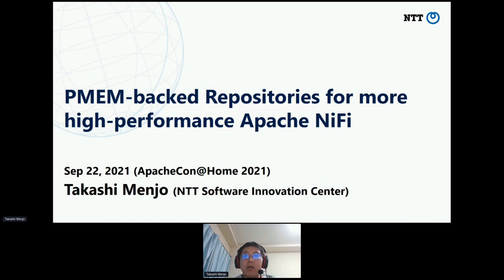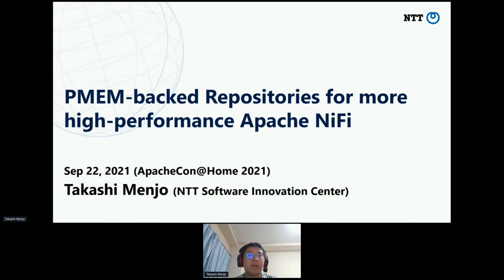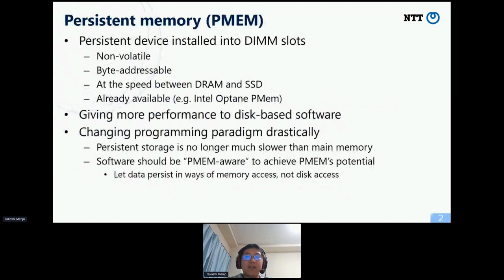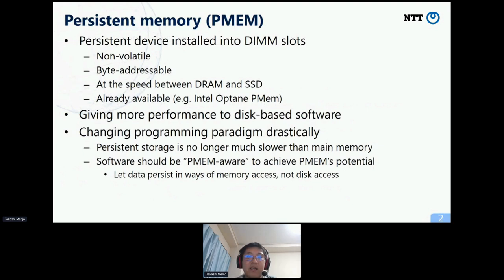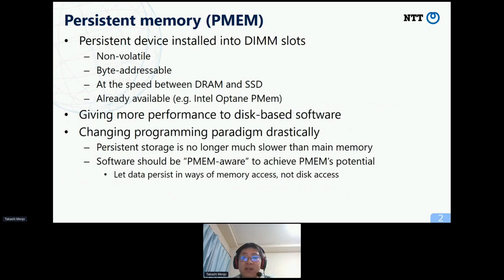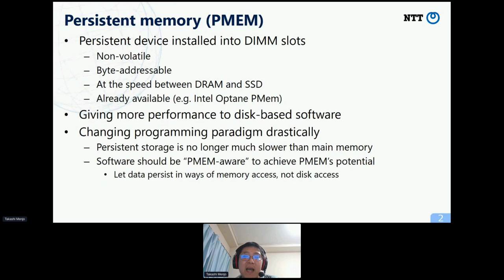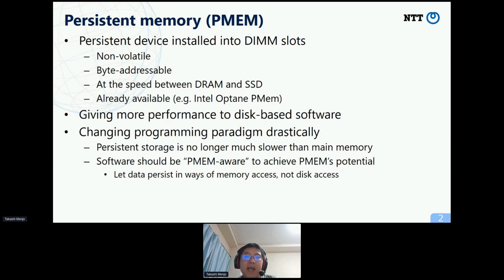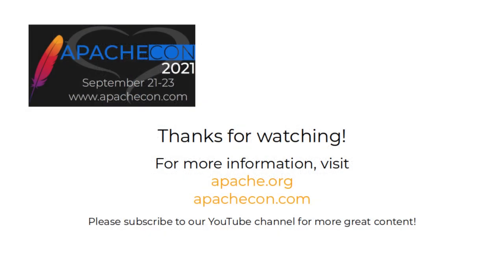PMEM-backed Repositories for more high-performance Apache NiFi - Takashi Menjo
Thank you to all of of our ApacheCon@Home 2021 sponsors, including:

STRATEGIC
Google

PLATINUM
Apple
Huawei
Instaclustr
Tencent Cloud

GOLD
Aiven OY
AWS
Baidu
Cerner
Didi Chuxing
Dremio
Fiter
Gradle
Red Hat
Replicated PMEM-backed Repositories for more high-performance Apache NiFi - Takashi Menjo

Low latency and high throughput are desirable characteristics for dataflow systems such as Apache NiFi to process large-scale IoT data fast. NiFi keeps track of all dataflow in the system by storing their content, attribute, and provenance in disks, which needs I/O and tends to be a performance bottleneck. Persistent memory (PMEM), a non-volatile and byte-addressable memory installed into DIMM slots, is a new alternative to disk and could bring more performance. However, to benefit much from PMEM, programs need to change to be PMEM-aware. In this talk, I’d show my proposal to NiFi, which introduces PMEM-backed Content, FlowFile, and Provenance Repositories, based on PMEM-related technologies such as Filesystem DAX (Direct Access) and PMDK (Persistent Memory Development Kit). Note that it is for now a proposal to NiFi but could be applied to other data management systems such as Kafka. This talk covers how my proposal improves NiFi’s latency and throughput, how it modifies NiFi to use DAX and PMDK, the results of performance tests when using Optane PMem in App Direct Mode, and one more proposal for NiFi to be more PMEM-aware.